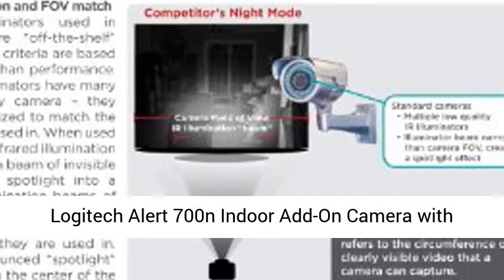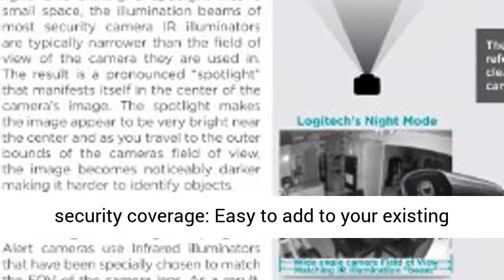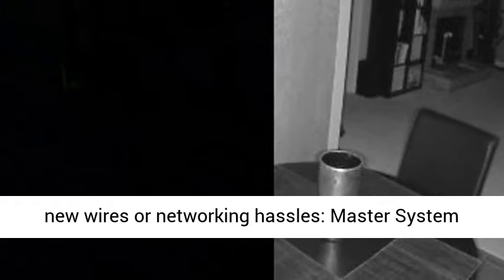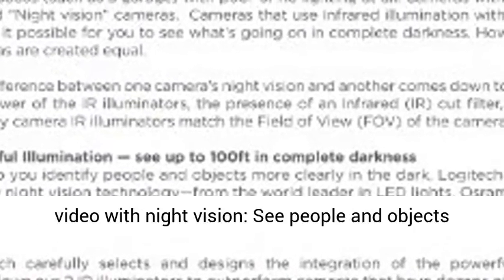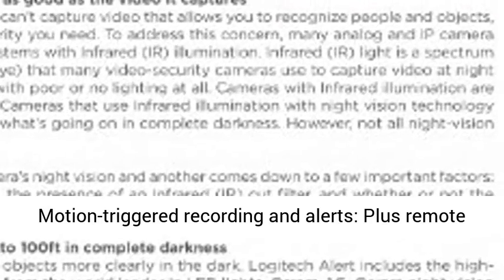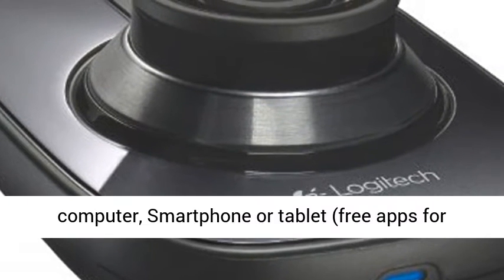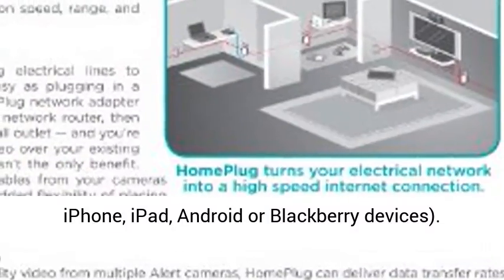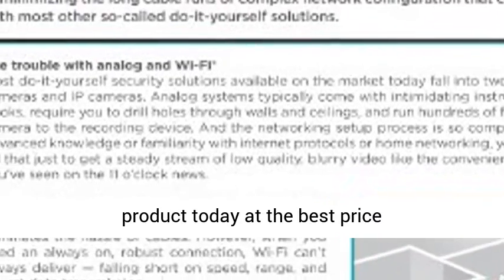Logitech Alert 700n Indoor Add-On Camera with Wide-Angle Night Vision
Click here for the best price:

 Expands your video security coverage: Easy to add to your existing Logitech Alert Master System (sold separately)  No new wires or networking hassles: Master System uses your electrical wiring and outlets to connect the camera to your computer  Wide-angle HD 720p video with night vision: See people and objects more clearly, even in complete darkness  Motion-triggered recording and alerts: Plus remote viewing of live video on your Internet-connected computer, Smartphone or tablet (free apps for iPhone, iPad, Android or Blackberry devices)  Windows-based PC needed for set up and control "